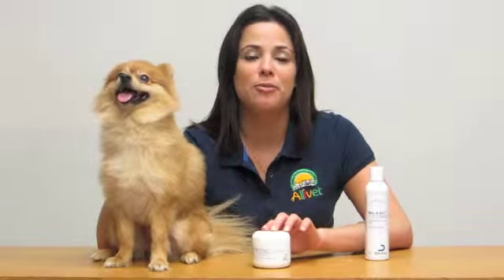Mal A Ket Shampoo